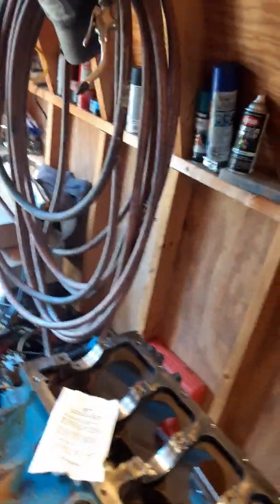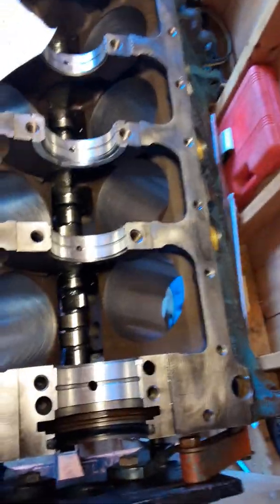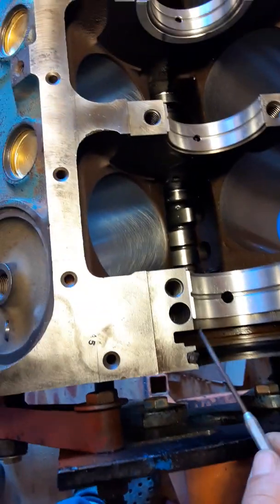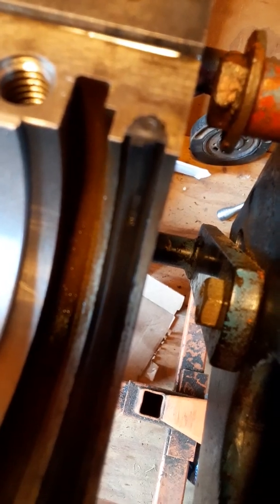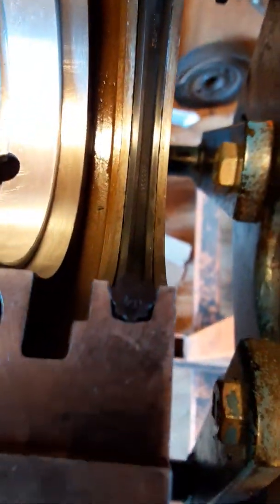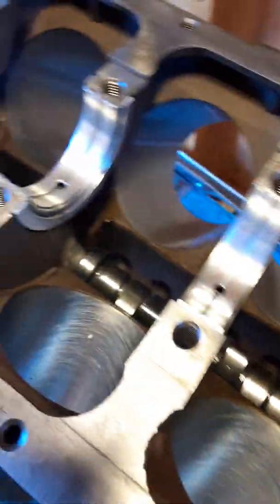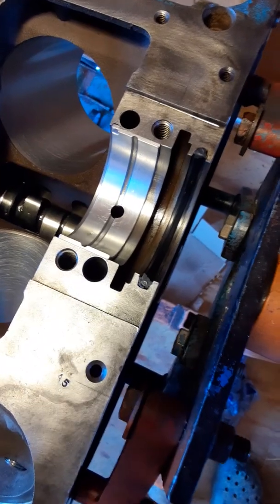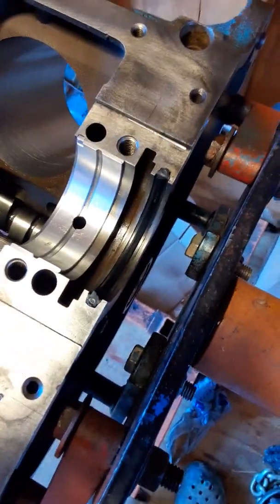2 piece rear main seal installation Chrysler LA small block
I show exactly how to place a 2 piece rear main seal in the engine.